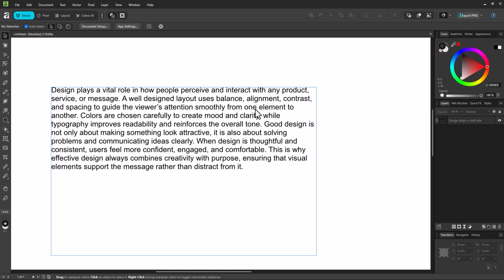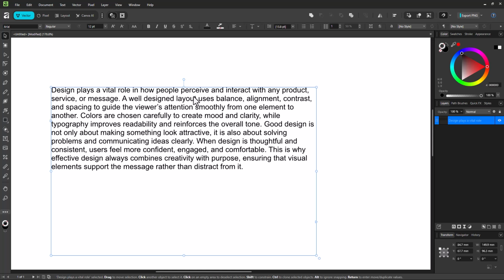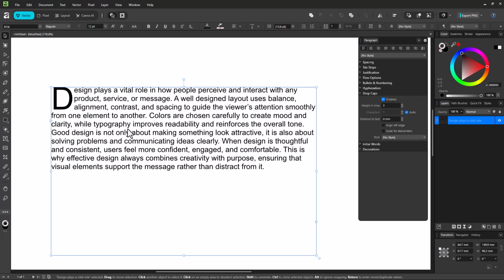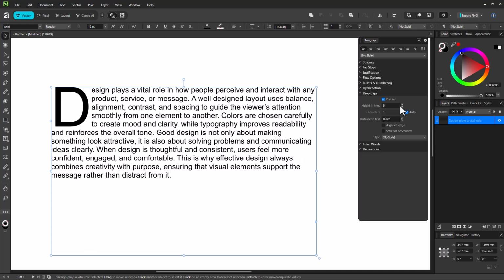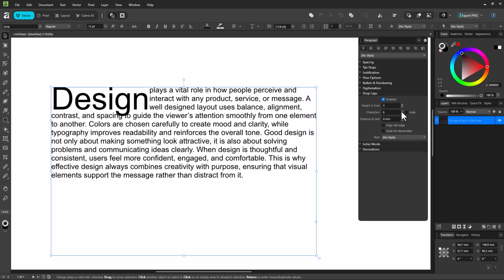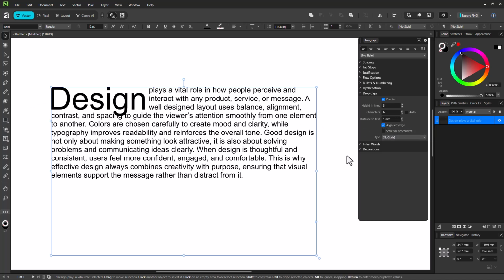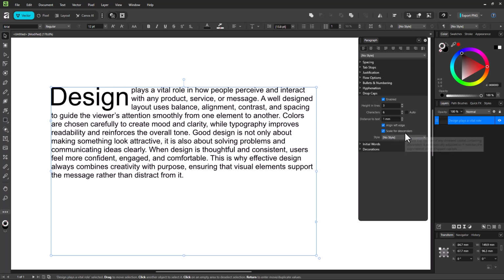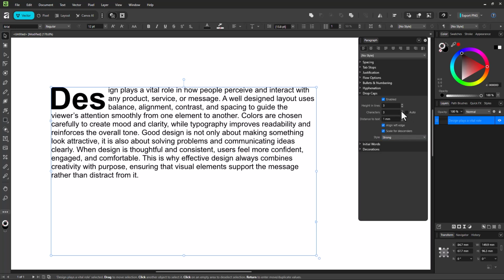Affinity - Lesson 45 - Drop Cap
In this tutorial, we will explore Drop Cap in Affinity.